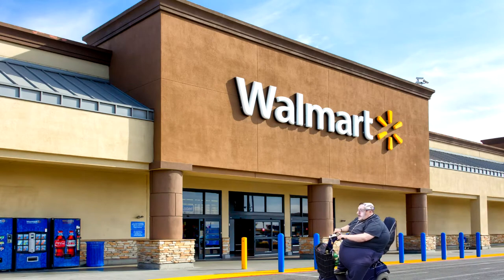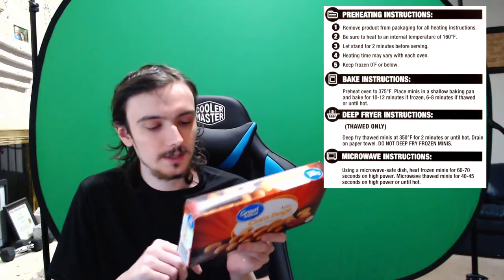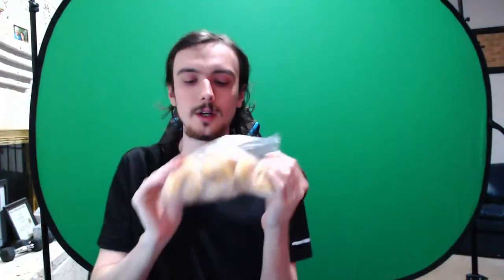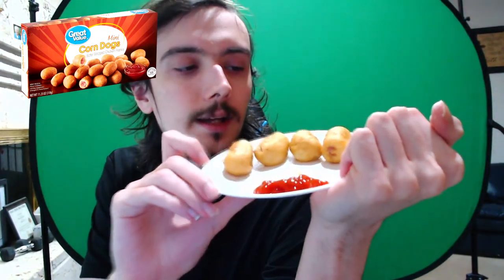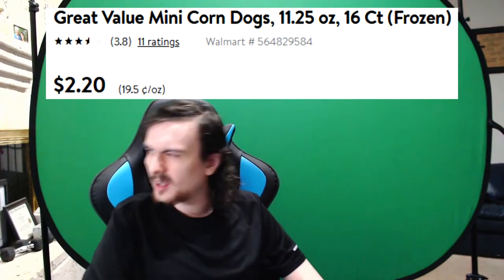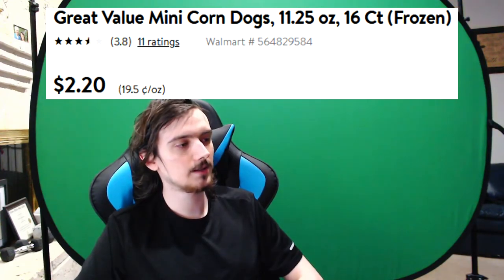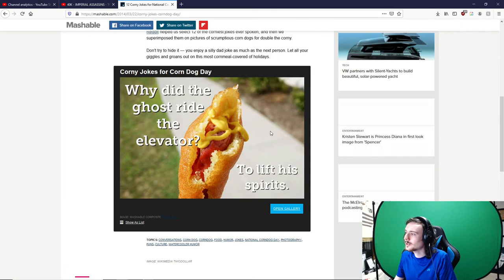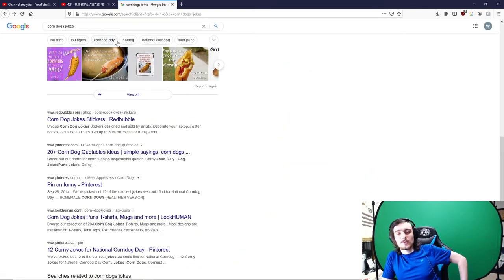Great Value Mini Corn Dogs Review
I review Great Value Mini Corn Dogs
0:00 Intro
0:16 Review Unboxing
2:18 Review Taste Test
6:46 Outro